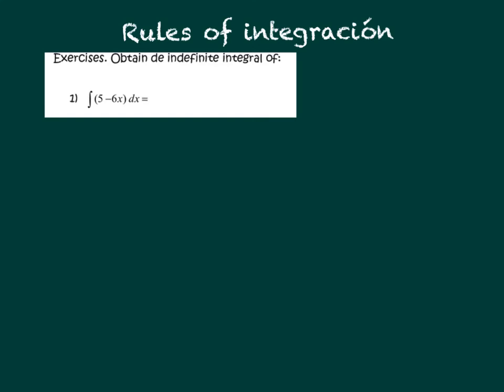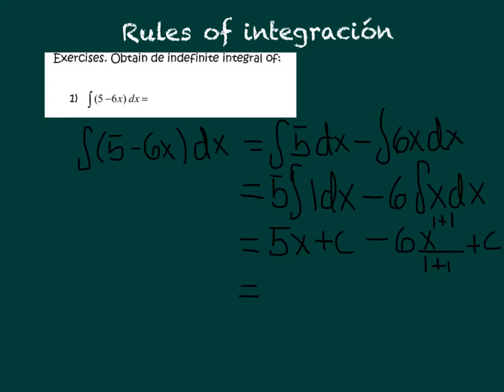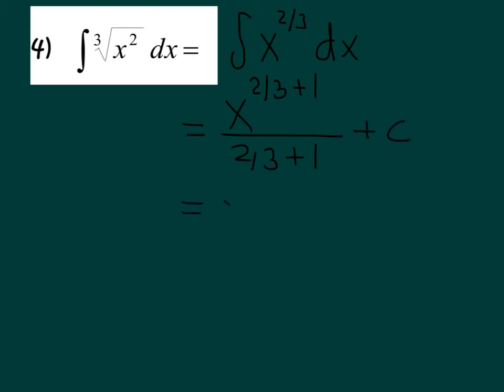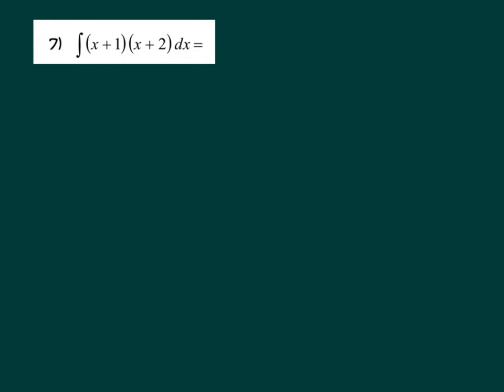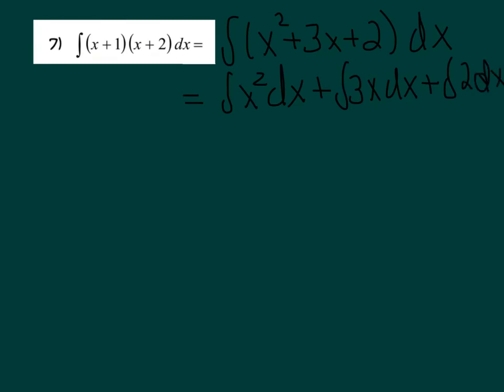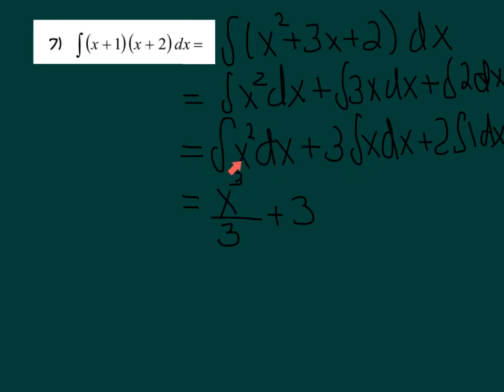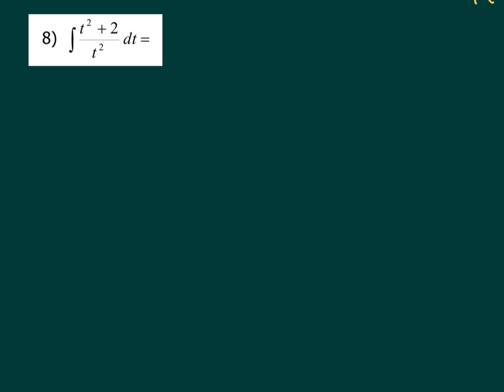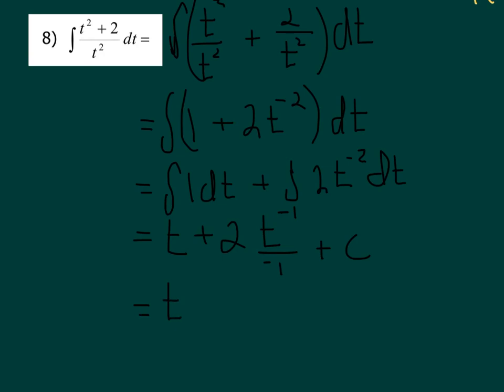Rules of integration part 2